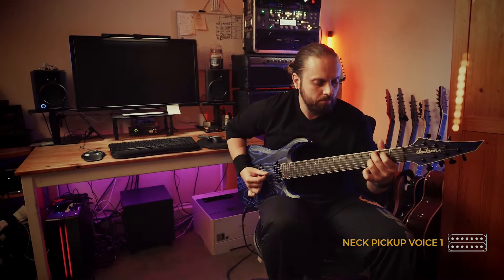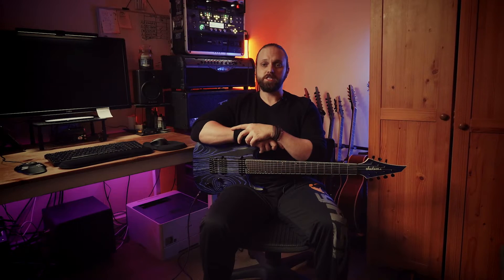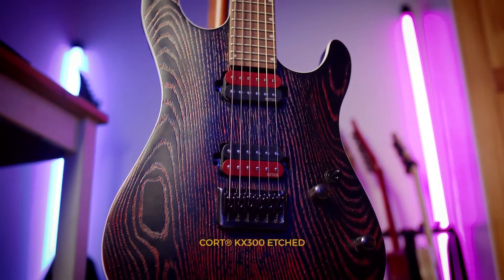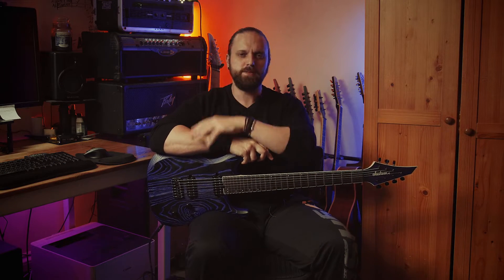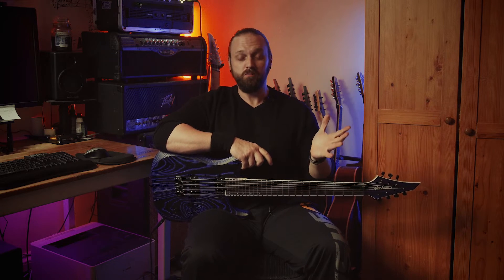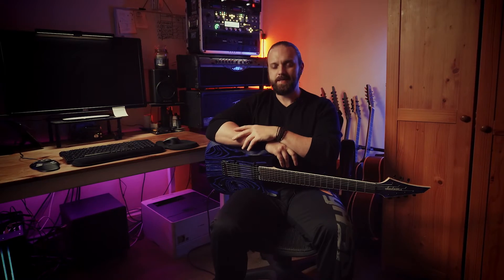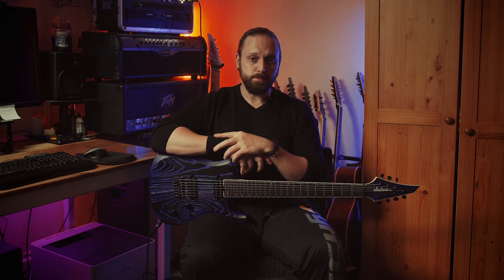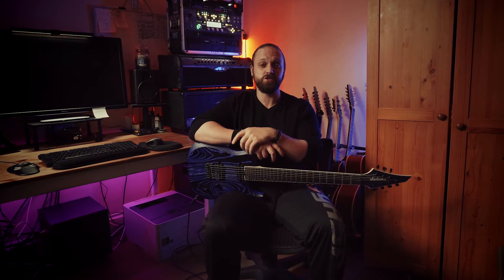A Most Confusing Guitar... | JACKSON PRO DINKY BAKED GUITAR REVIEW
Hi, my name is James. I am a full time filmmaker and founder of the Content Creation agency severnwave.com as well as the founder/songwriter of my musical baby "Kill Deluxe". Aside from filmmaking, music and guitar is also a huge passion of mine. Chilled Guitar Reviews is my creative outlet to engage with other like minded people through feature videos, livestreams, original music performances and tutorials. I am always grateful for any and all engagement/viewership and am committed to uploading new videos regularly. Take care of yourselves and I'll see you soon!

Kit Used:
Kemper Rack:
Cleans is a: Kemper - Mesa Boogie Lone Star Profile
Heavy is a: Kemper - EVH 5150III Blue Channel Profile

Reaper DAW
Legator N7FOD
Jackson HT7